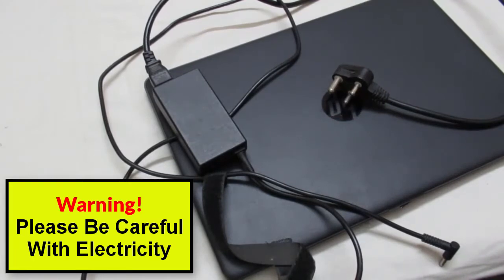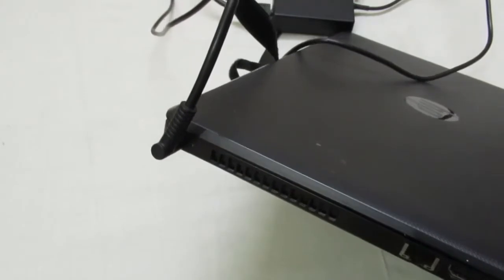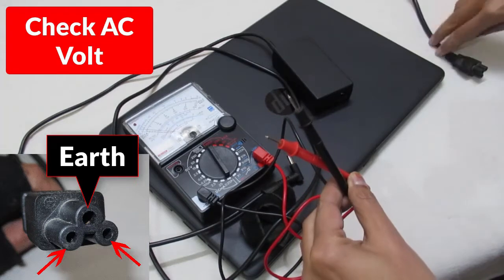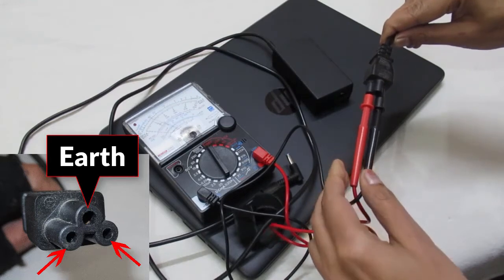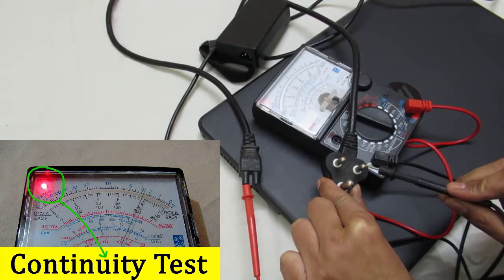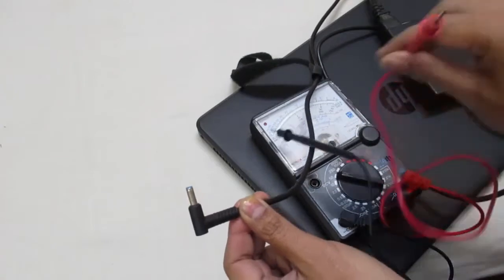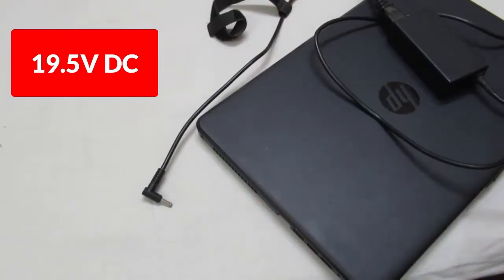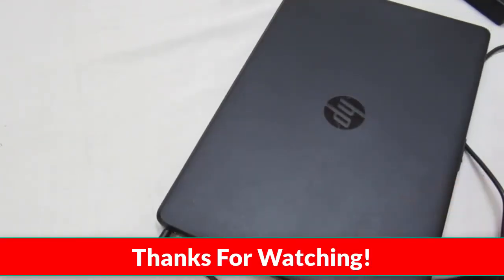How To Check Laptop Charger Voltage and Fix (Solve) Charging Problems?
This video tutorial will show you, how to check laptop charger and how to solve charging problems.